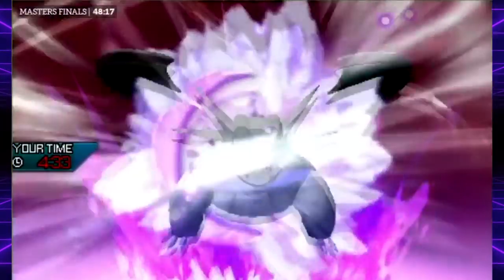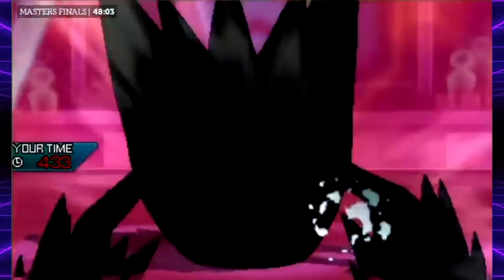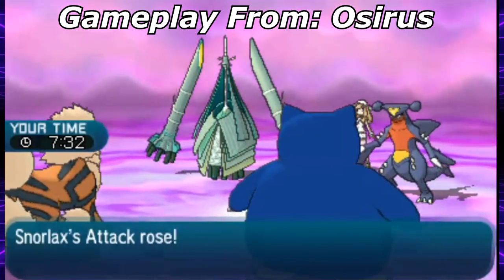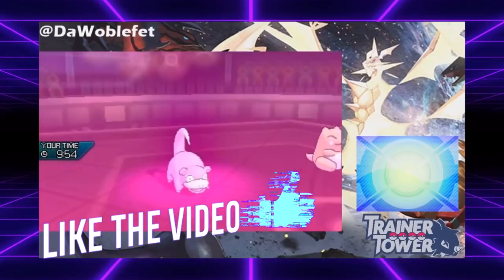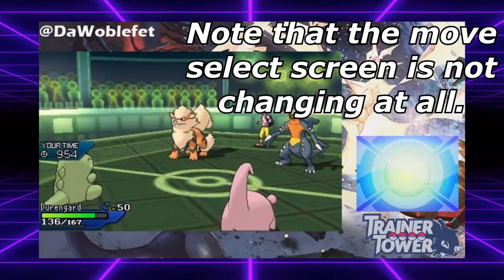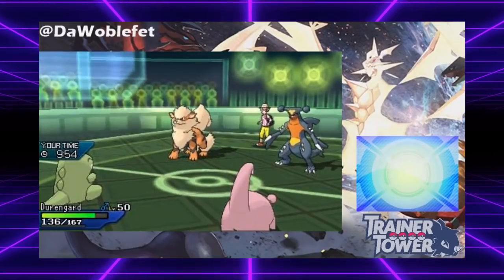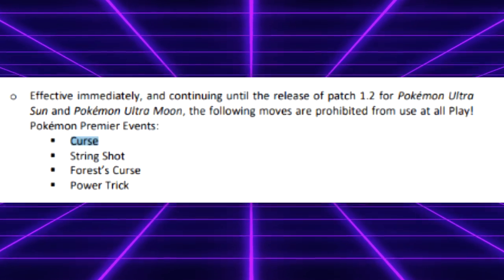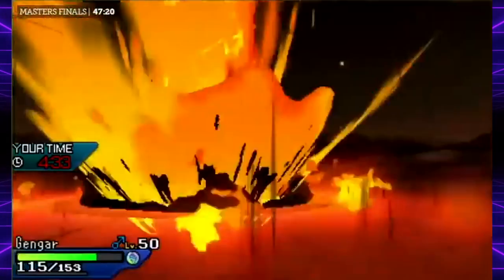The BANNED Move That BROKE Gen 7! | Competitive Pokemon Lore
let's talk about a bug that ended up nerfing snorlax in a way!

5. Download and install OBS Streamlabs with my